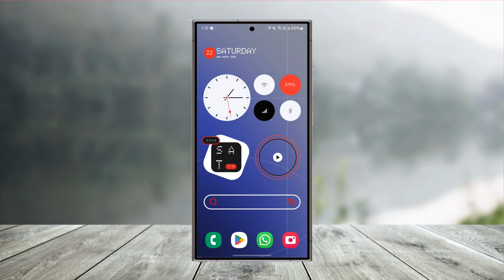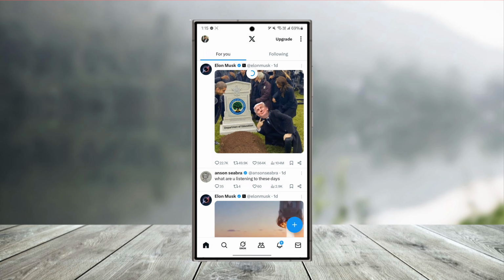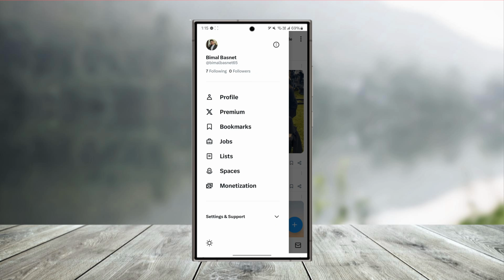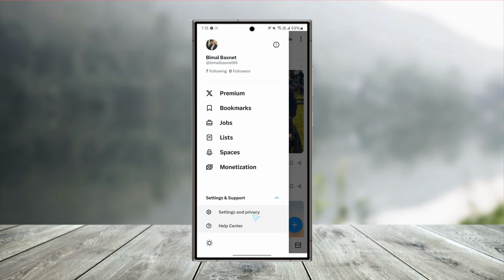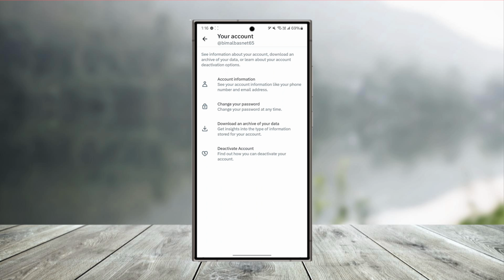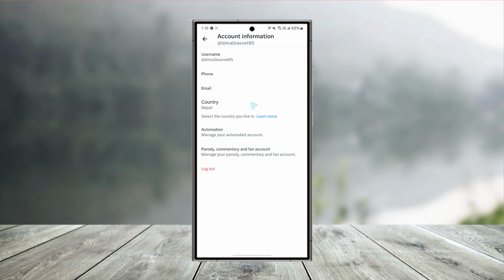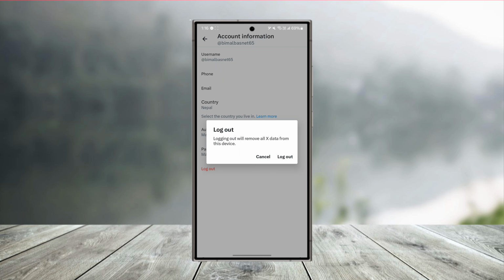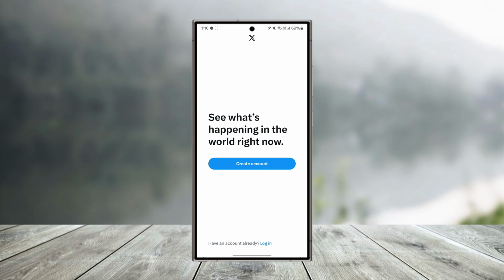How to Completely Log Out of X !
If you're looking to completely log out of Twitter—now officially rebranded as the X app—this video guides you step by step through the process. Whether you're using a shared device, switching accounts, or simply trying to secure your login, signing out ensures your Twitter data stays private.

Start by launching the X app on your mobile phone. Once you're inside the app, tap the profile icon located at the top left corner of the screen. This will open a side menu where you can access your account and app settings.

From the side menu, scroll down and tap on 'Settings & Support'. A dropdown will appear—select 'Settings and Privacy' to proceed. Under this section, you'll find a variety of options related to your account and security. Tap on 'Your Account' at the top of the page.

Inside the 'Your Account' section, go to 'Account Information'. Here, you’ll find the 'Log Out' option. Tap 'Log Out' and confirm your action when prompted. The app may warn you that logging out will remove saved data from the device—just confirm again and you’ll be fully signed out.

This method works for both Android and iOS versions of the X app. Keep in mind that if your phone stores passwords, facial recognition, or fingerprint login, you may need to manually remove saved credentials from your device settings to ensure complete account removal.

Timestamps:
0:00 Introduction
0:18 Navigating to settings
0:40 Accessing account information
0:51 Logging out of X (Twitter)
1:04 Conclusion